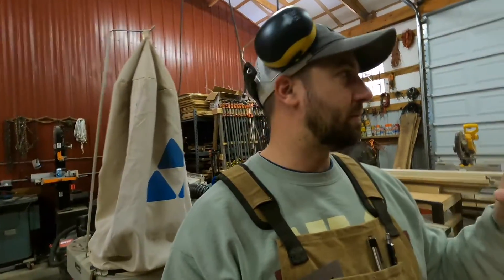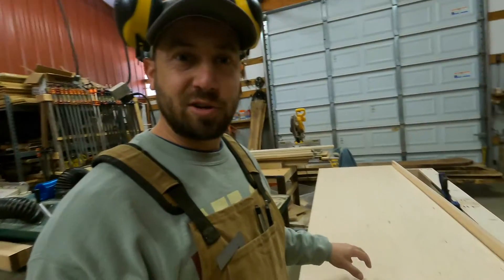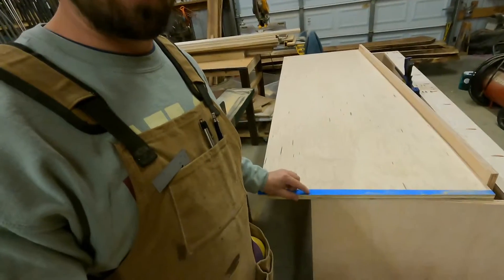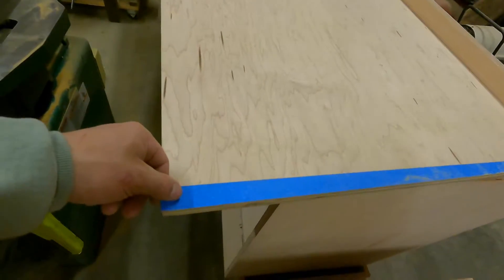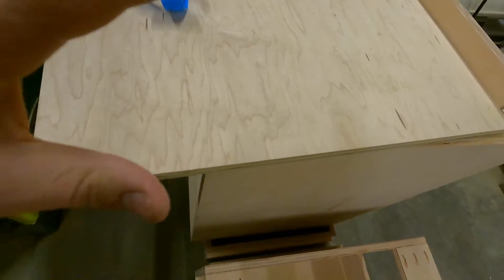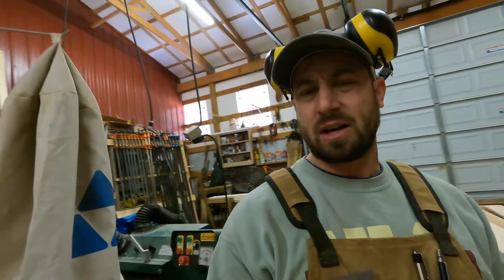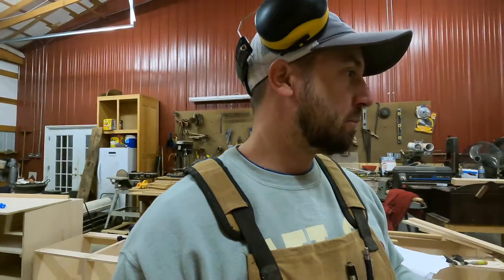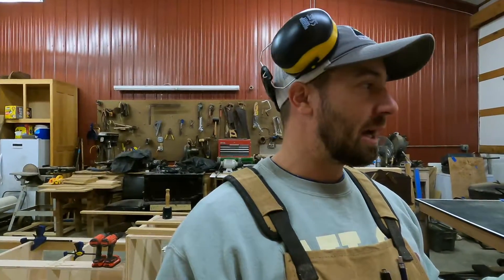Eliminate Tear Out Cutting Plywood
Here is a trick on how I eliminate tear out when cutting plywood.